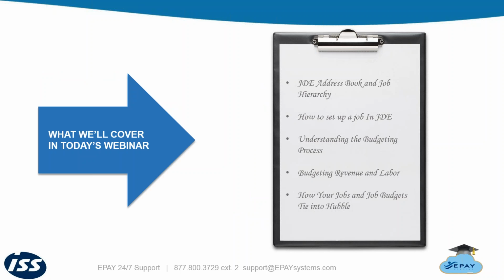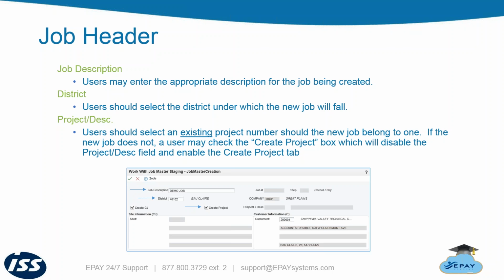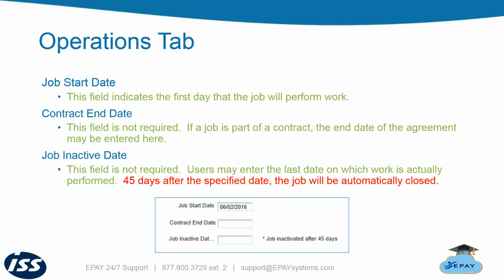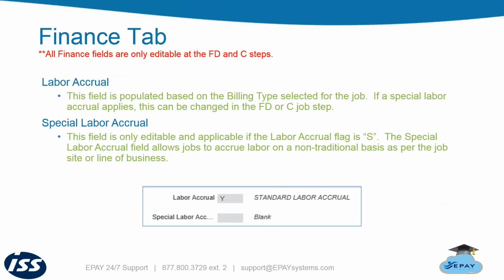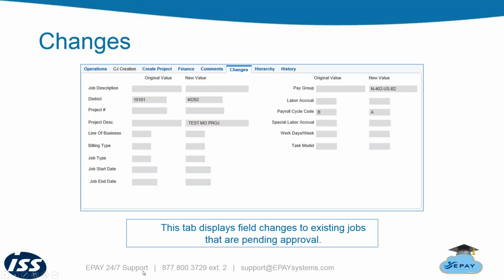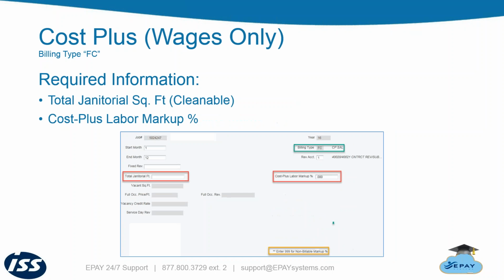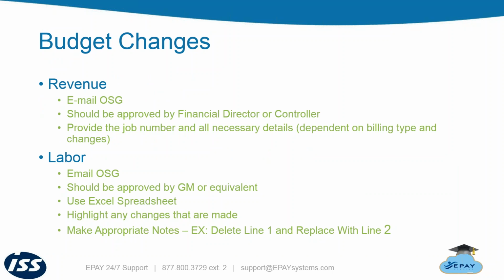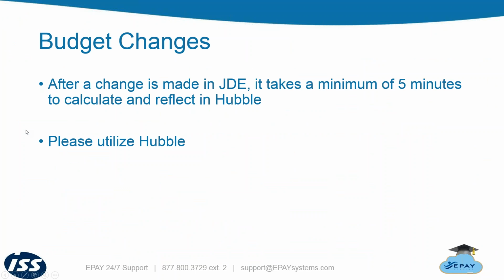Job Set Up and Budgeting Process Webinar (Held 04/05/2017)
This webinar will first focus on how to properly setup a  Job Record in JDE and all related components, give you a better understanding as to how Budgets get into the system and the various budgeting components, and how to make adjustments to existing labor budgets. This webinar is an essential introduction to the fundamentals of JDE, EPAY, and all of our Financial Applications and Tools.

Going forward, the Job Set Up and Budgeting Process Webinar will be offered LIVE on a recurring schedule every first Wednesday of each Month (at 2PM CST) to give you an opportunity to receive a “refresher” and/or include any new team members to the process.